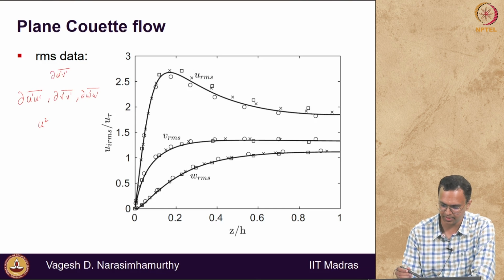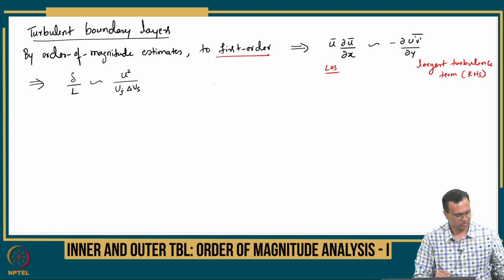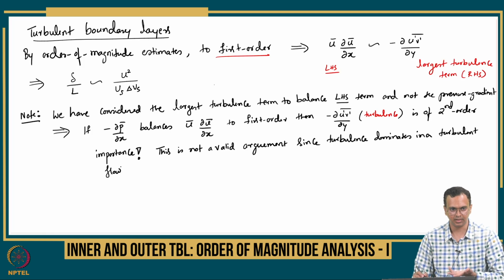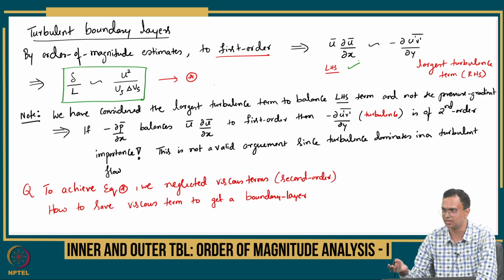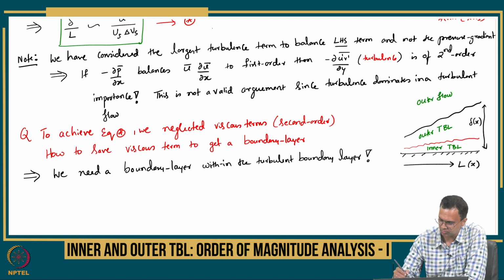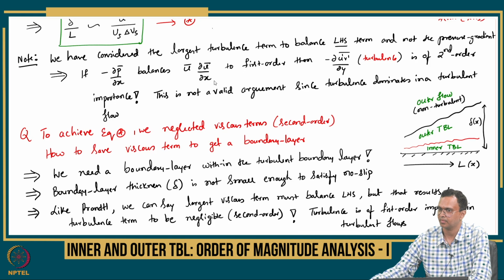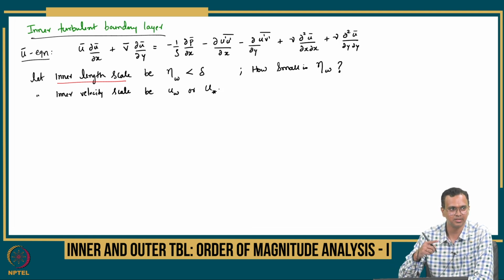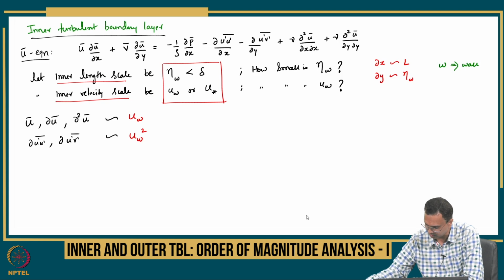24. Inner and Outer TBL: Order of magnitude analysis - I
Layers inside TBL, viscous scaling, Order of magnitude analysis